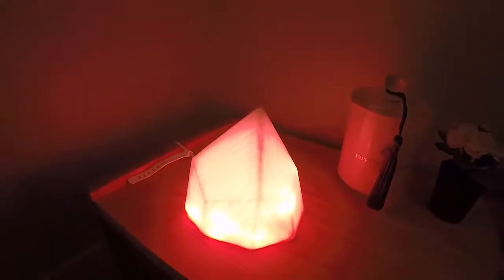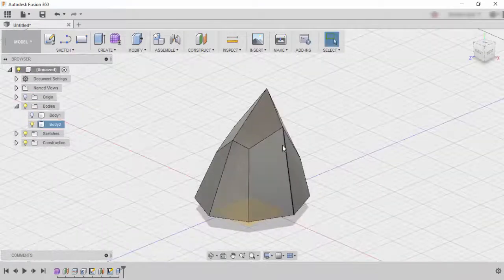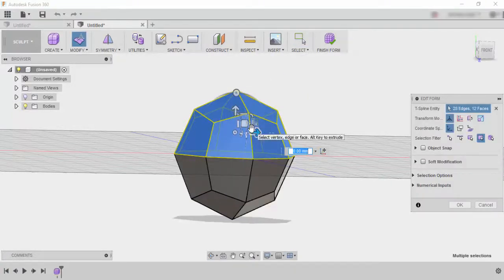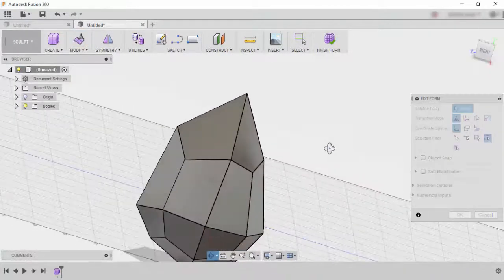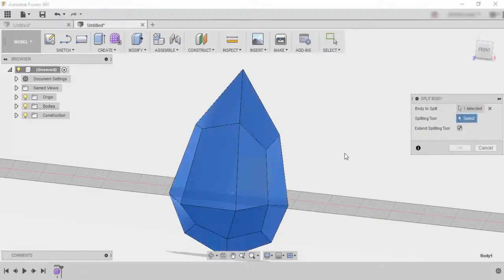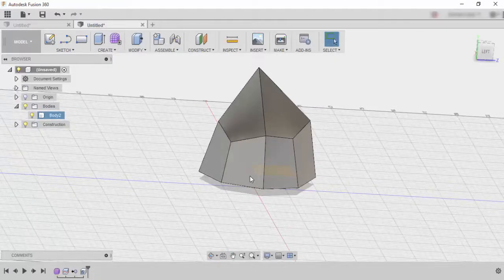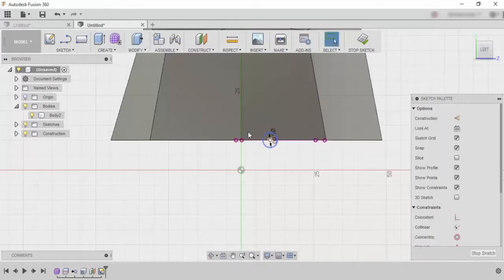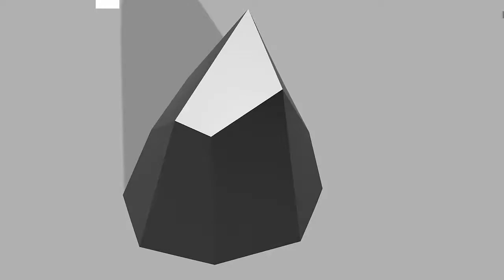Wifi Enabled Crystal LED LAMP *XIAOMI YEELIGHT* Fusion 360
In this video we will look at creating this crystal lamp using the wifi enabled yeelights.

the crystal was made in fusion 360